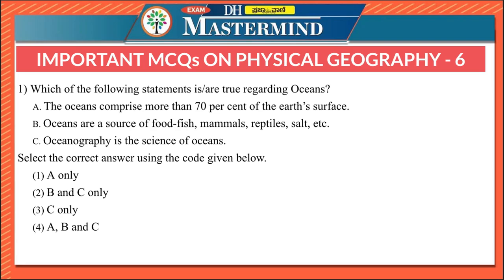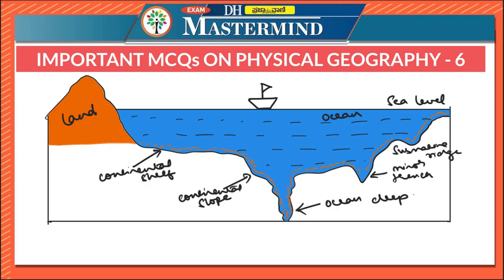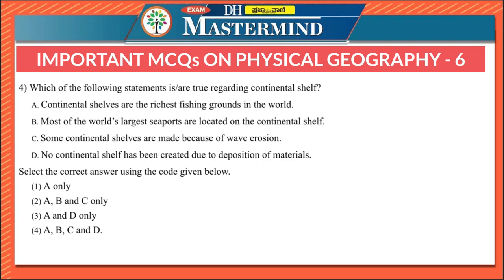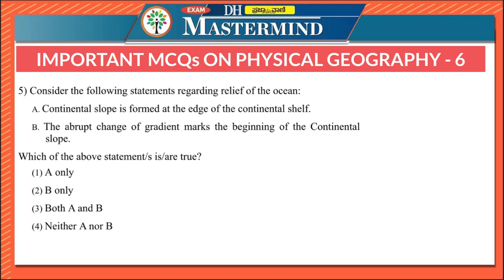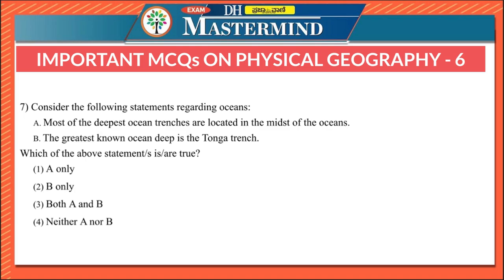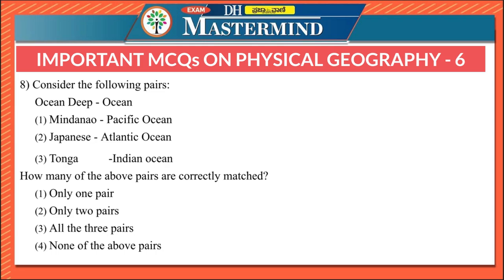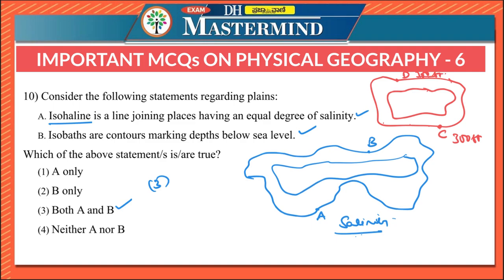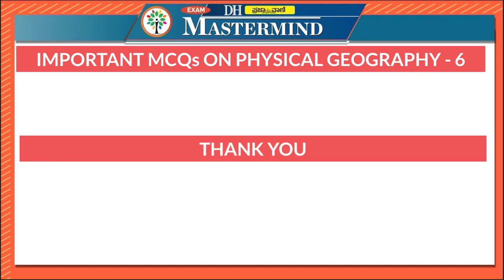MCQs ON PHYSICAL GEOGRAPHY (Part-6)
In this video, we present  MCQs ON PHYSICAL GEOGRAPHY (Part-6) , perfect for anyone preparing for the KAS 2024 exam or just looking to enhance their knowledge of this fascinating period in Indian history. Very important for KAS, PSI , PDO, Backward classes Department Officer,VAO,SDA,etc

Don't miss your chance to crack the KAS exam.

 Instagram.com/dhpvmastermind   |

| DH-PV mastermind |

Deccan Herald Prajavani Exam Mastermind is the ultimate guide to students preparing for competitive exams such as the UPSC KPSC PSI FDA NDA SDA Group C PC PDO and Banking P.O. A bilingual e-paper put together by a team of experts leveraging the strengths of media brands Prajavani (Kannada) and Deccan Herald (English), the product prepares aspirants for every challenge they can possibly face in these exams.